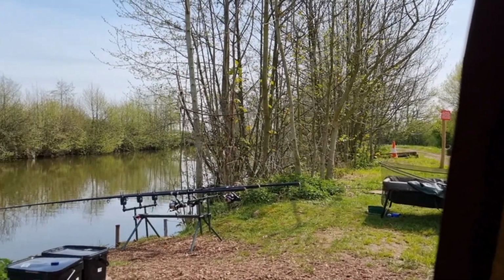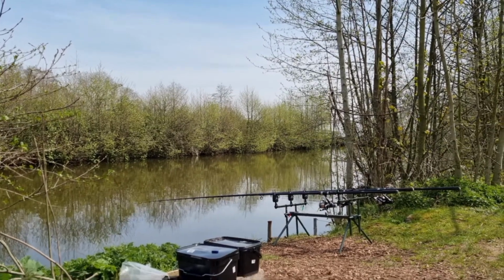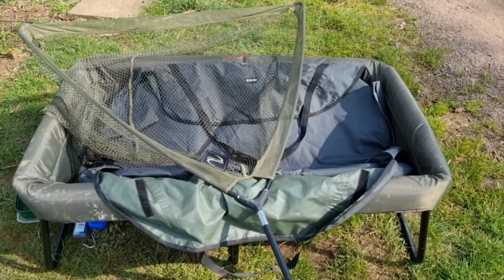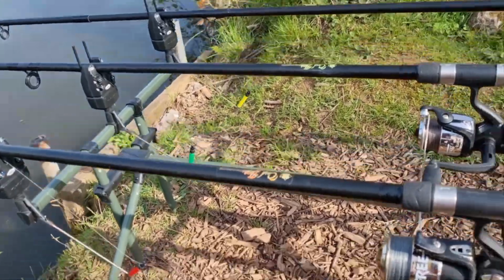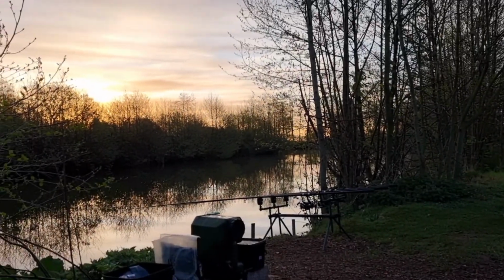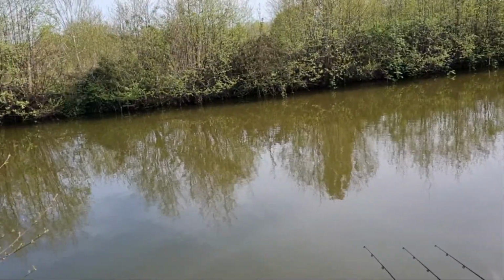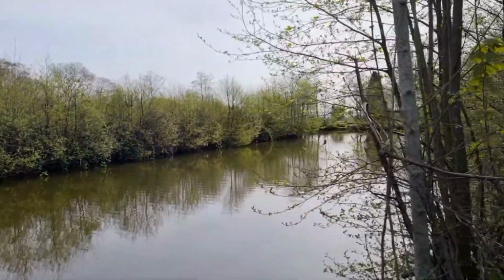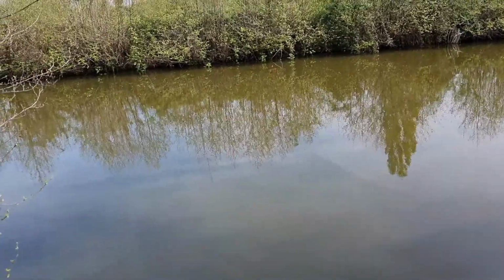Session Vlog 5 - Elton carp and catfish lakes - horseshoe lake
Vlog from a recent 36 hour session at elton carp and catfish lakes in Gloucestershire. This was on the horseshoe lake. Also updates on the current kit in use.